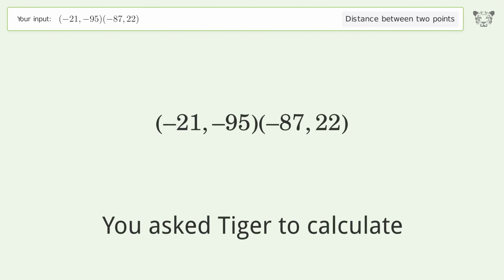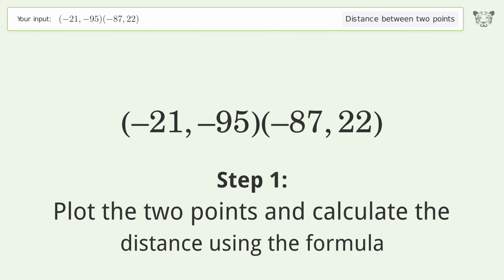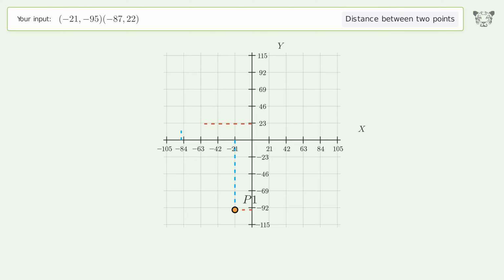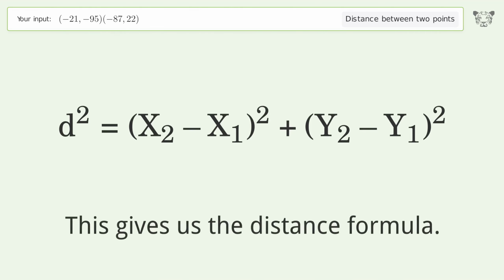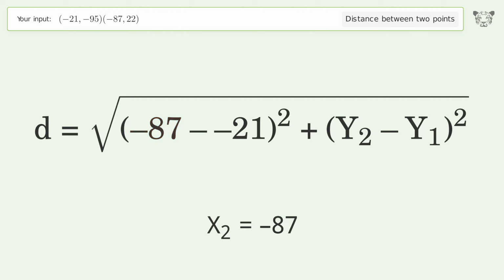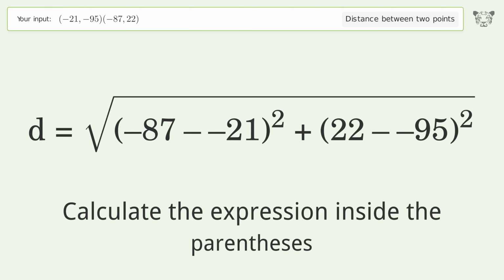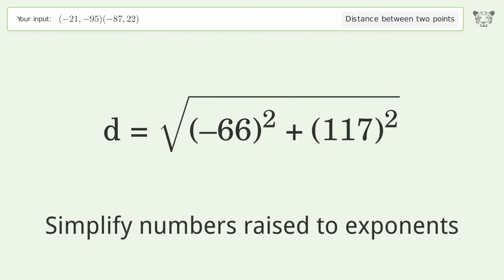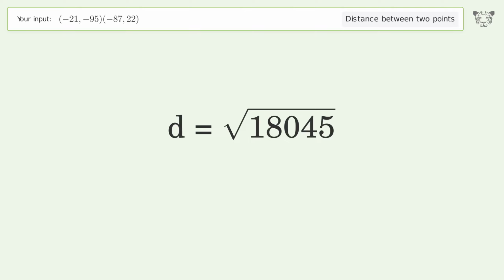Find the distance between two points p1 (-21,-95) and p2 (-87,22): Step-by-Step Video Solution